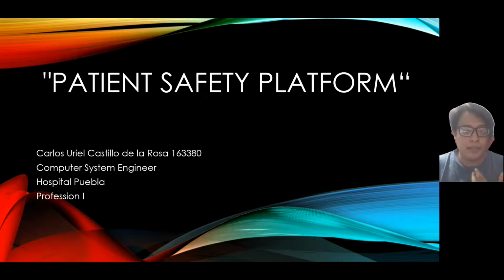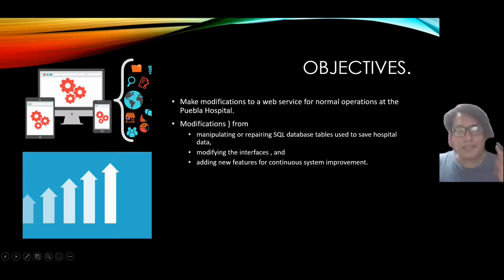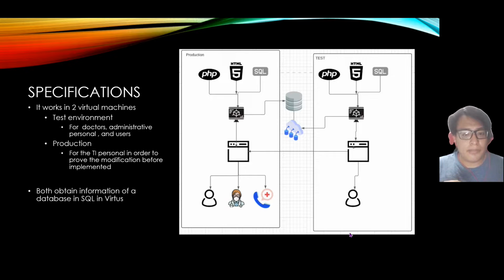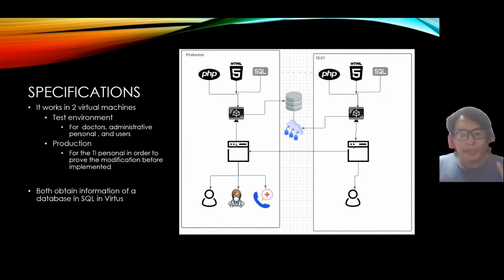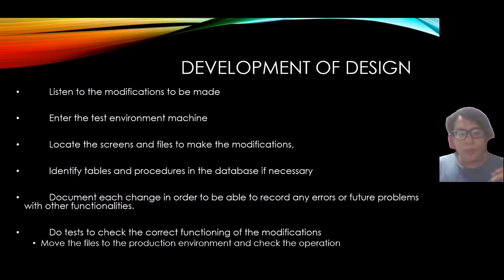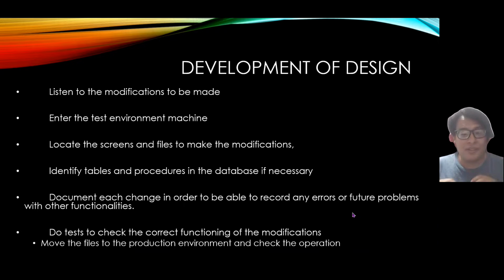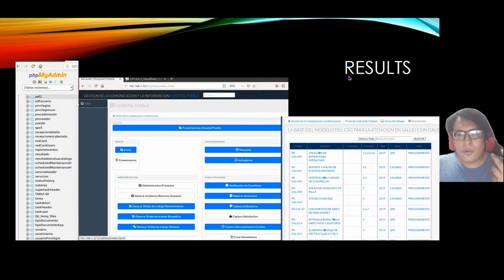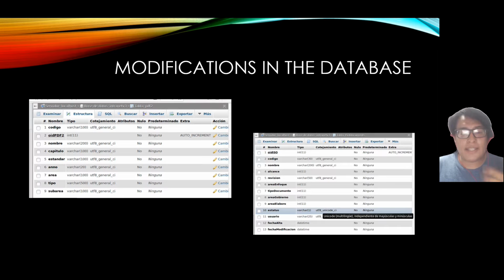Practicas en la Profesion 1 evaluacion parcial